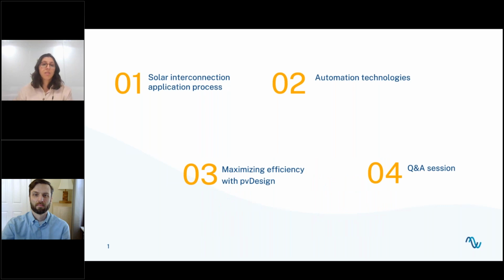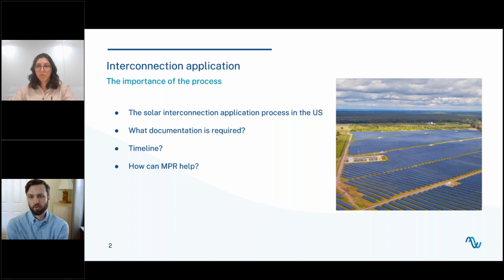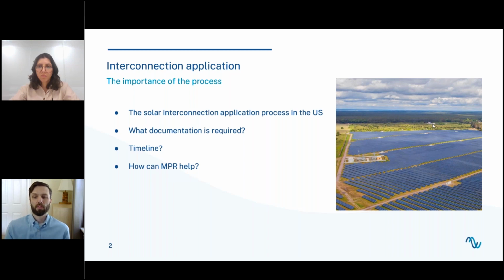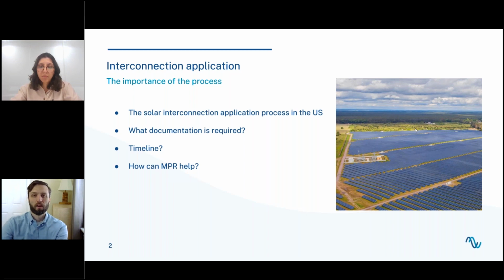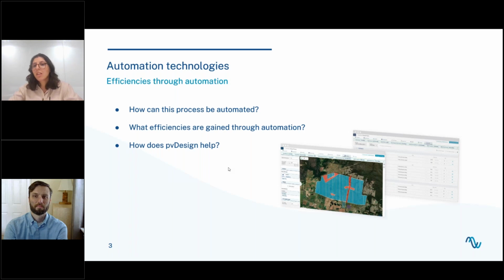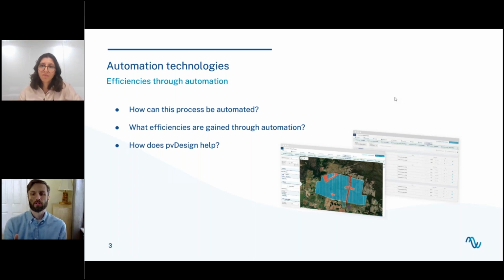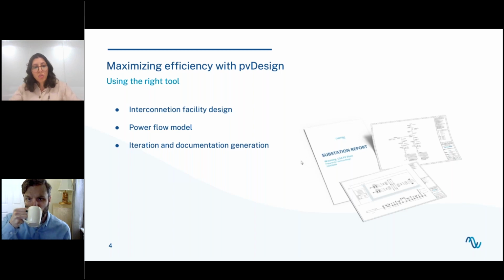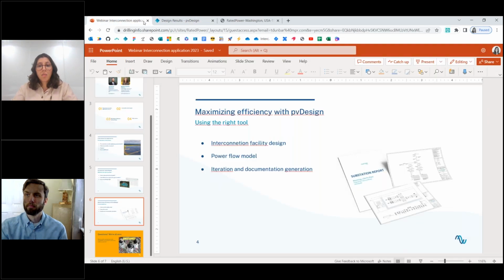A utility scale solar developer's guide to solar interconnection for maximizing efficiency | Webinar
Don't miss out on our latest webinar on the Solar Interconnection process! During this 40 minutes session our Product Manager, Soukayna Jermouni, and Thomas Dunbar, Electrical Engineer at MPR Associates, will show you:

· Expert insights from industry leaders in renewable energy software solutions
· A comprehensive understanding of the Solar Interconnection process
· Best practices for a successful and smooth interconnection process
· Access to the latest technologies and innovations in the industry that helps you out expediting the process